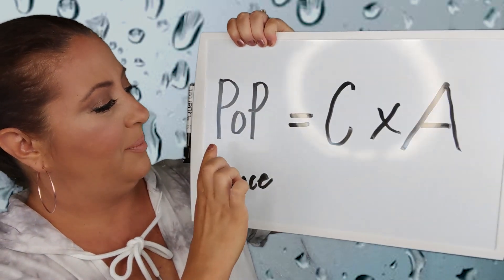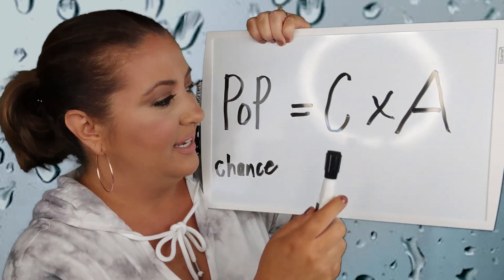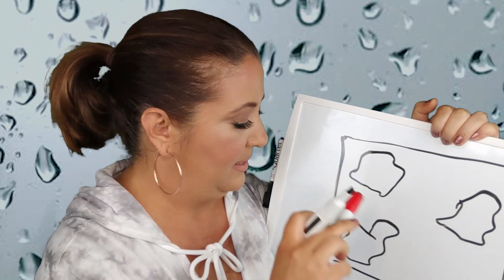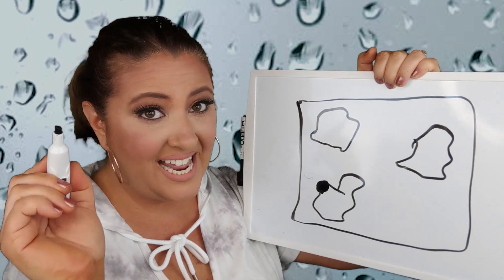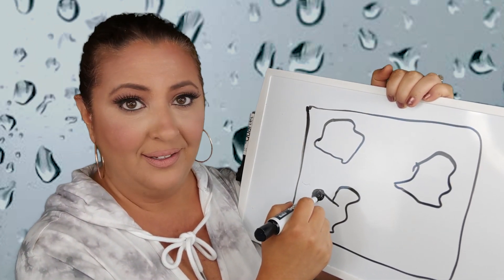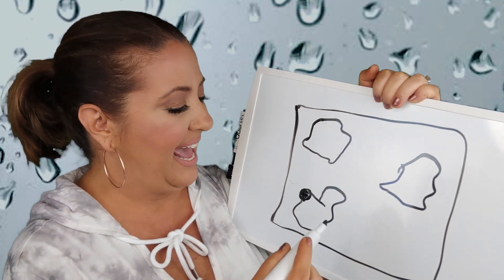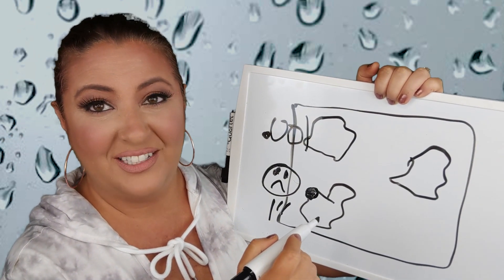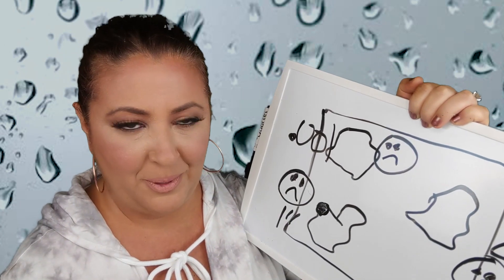You will never look at a "Chance of Rain" the same, again!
Meteorologist Jodi Kodesh explains why PoP (probability of precipitation) is so widely misunderstood, and how one viewer's mean comment sparked this cool lesson.